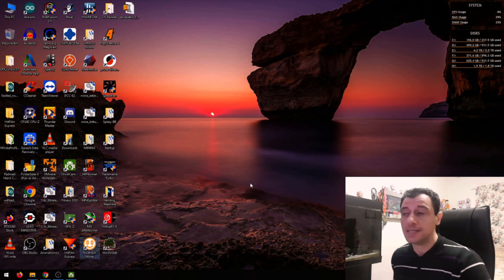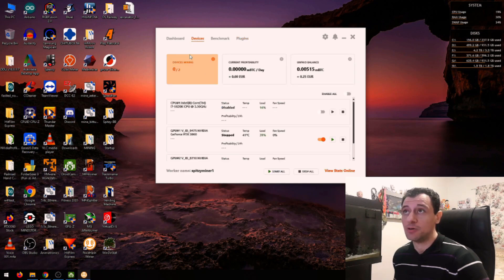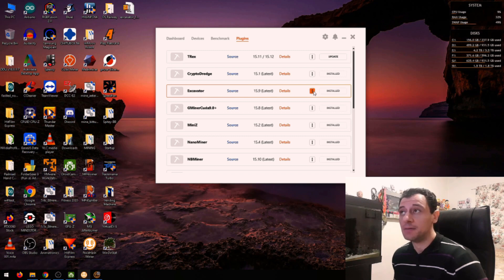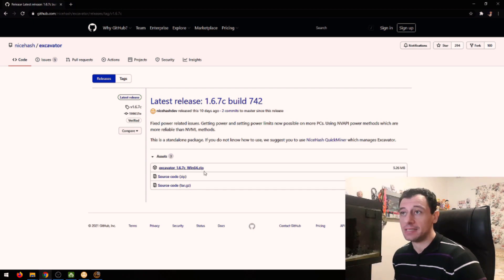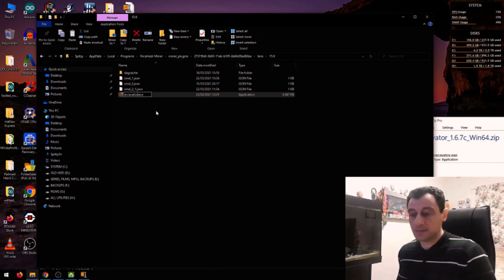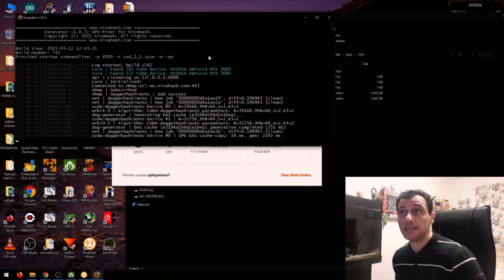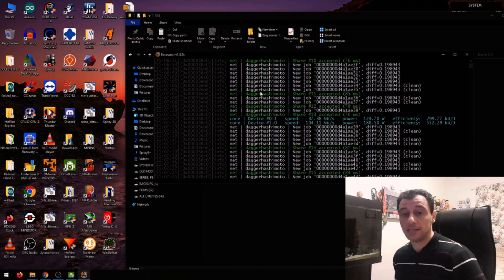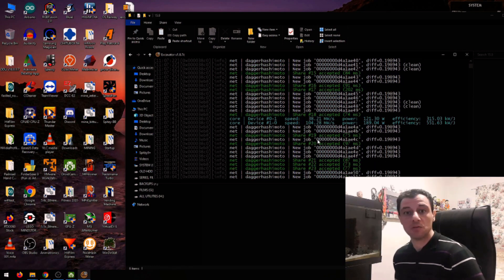Upgrade Miners Manually in Nicehash | Quick & Easy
In this quick video tutorial I will be showing you how you can manually upgrade your miner versions in Nicehash quickly and easily.